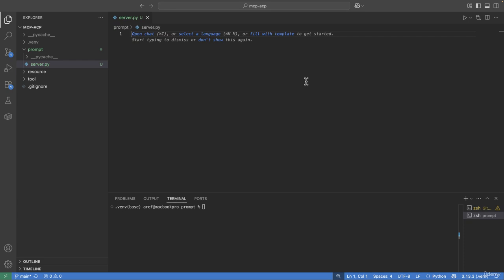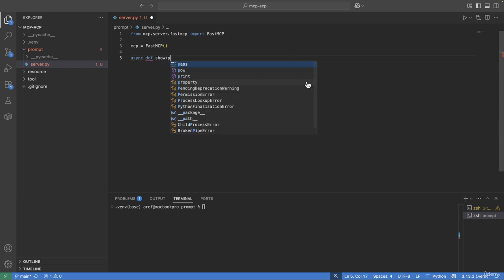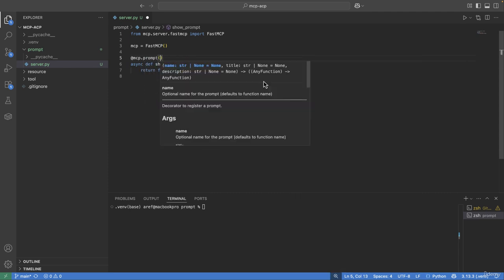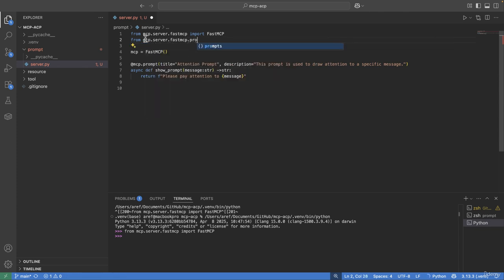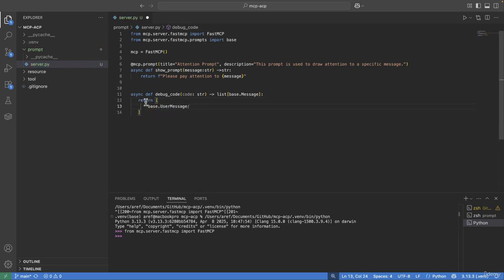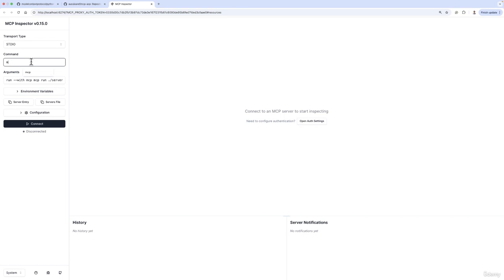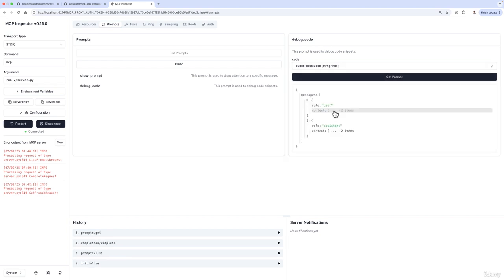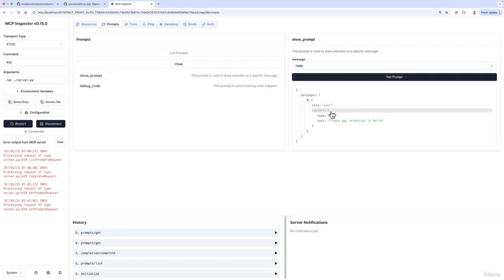Part 4: MCP Project | Build Multi-Agent AI Systems: The Ultimate MCP & ACP Masterclass (2025)